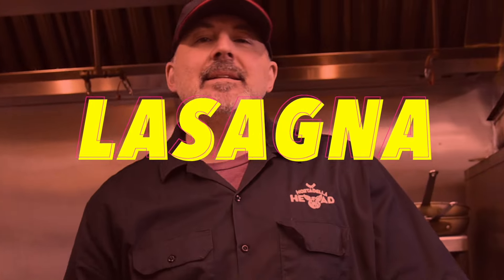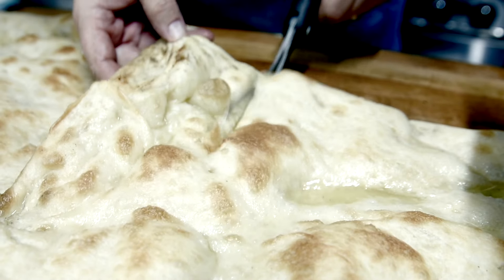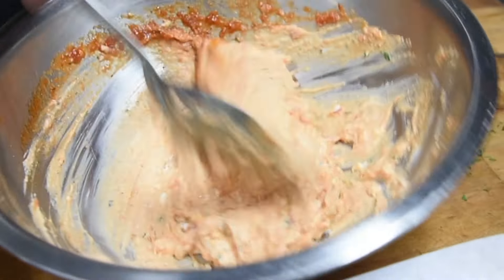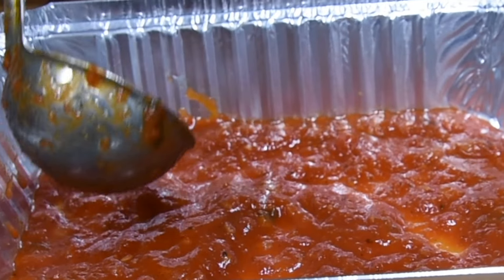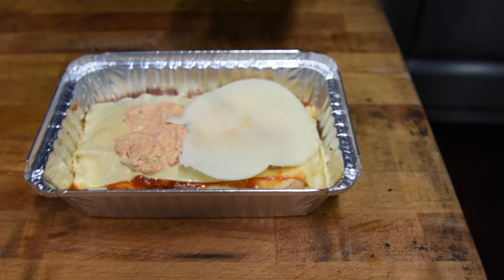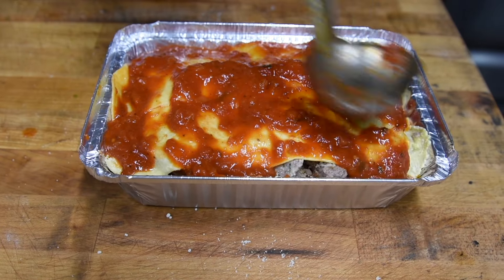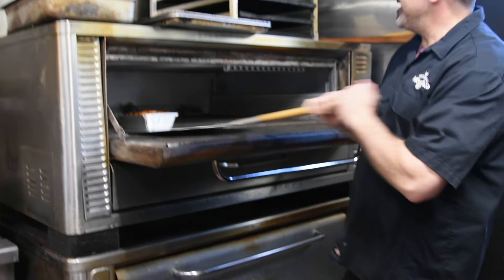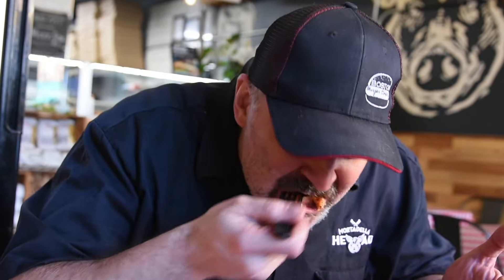WORLD'S BEST LASAGNA | SUNDAY SAUCE LASAGNA RECIPE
EASY LASAGNA RECIPE | How to make lasagna at home

You LOVED our Quattro Formaggi Lasagna. Now, we're going to show you the NEXT BEST LASAGNA RECIPE, the Sunday Sauce Lasagna.

This easy lasagna recipe is out of this world. Chuck Sillari is back at it again to show you the secret to making the perfect meatballs for this Sunday Sauce Lasagna recipe.